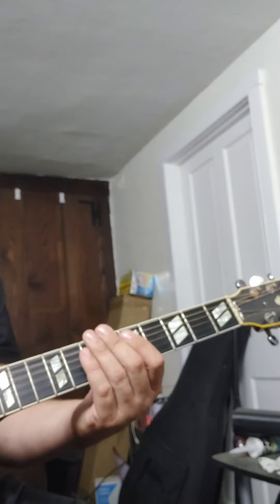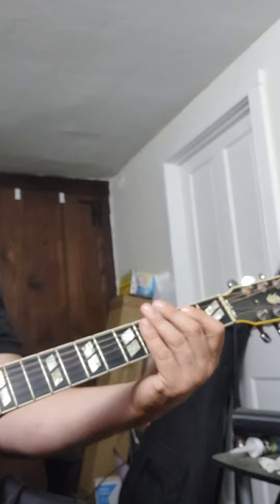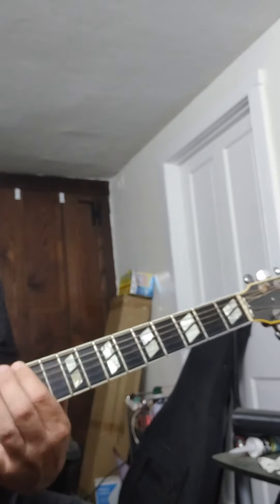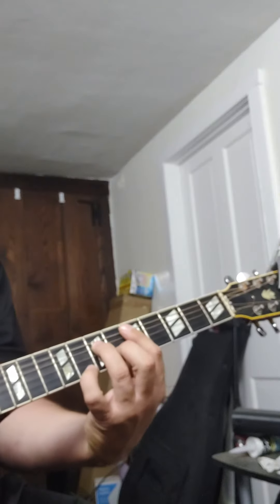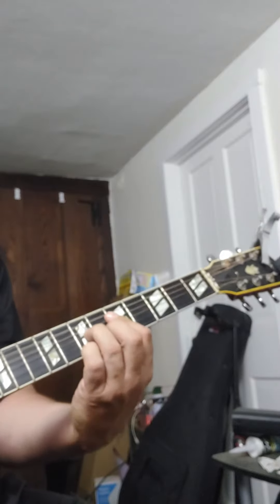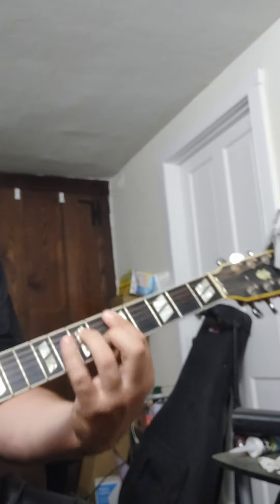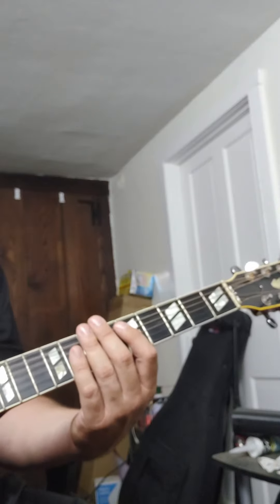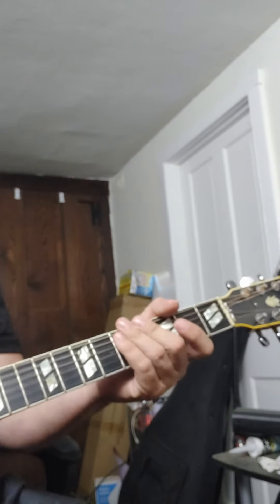Uptown drop d guitar